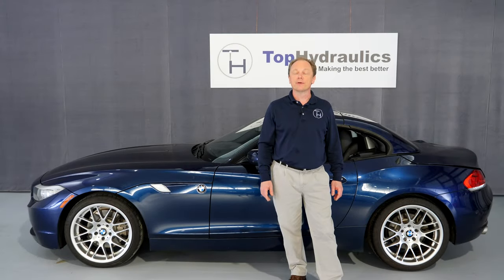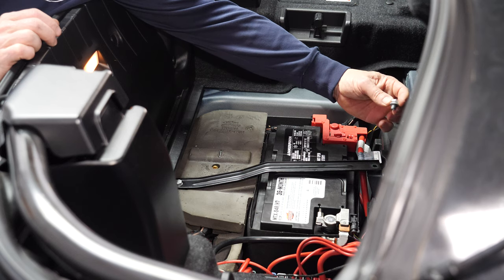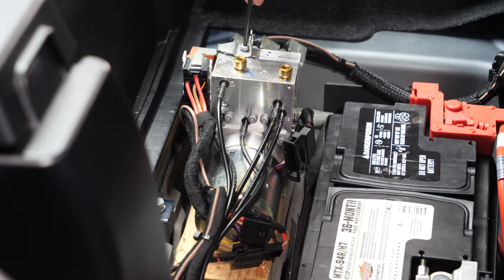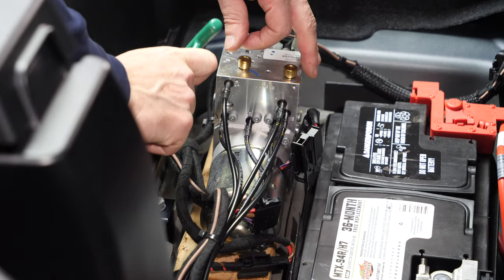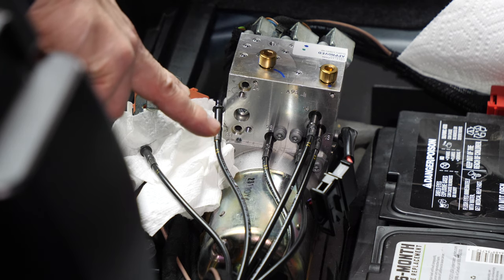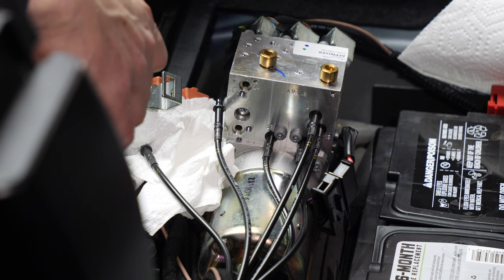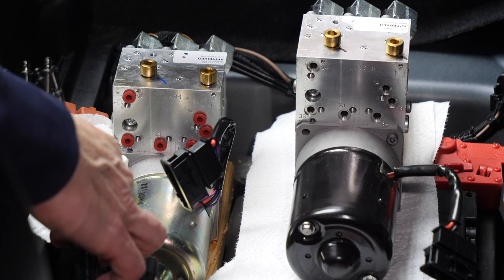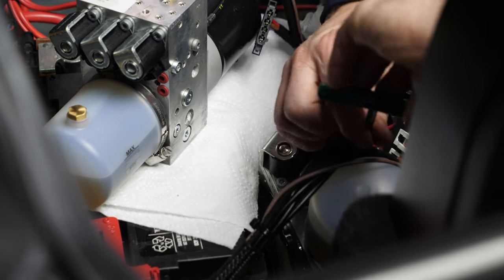BMW E89 Z4 - How to Replace the Hydraulic Pump - Top Hydraulics, Inc.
Klaus of Top Hydraulics, Inc takes you step-by-step through the process of removing and replacing the hydraulic pump (AKA hydro unit) on a BMW E89 Z4 convertible with a freshly rebuilt and upgraded unit from Top Hydraulics.  BMW P/N: 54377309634

This image was originally posted to Flickr by jeffwilcox (archive).